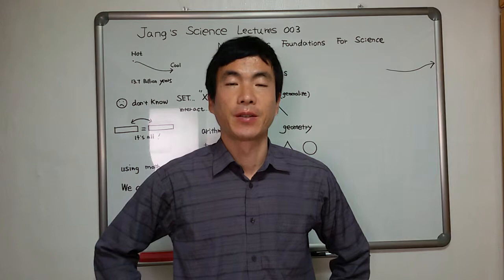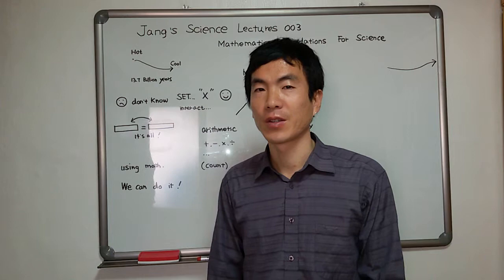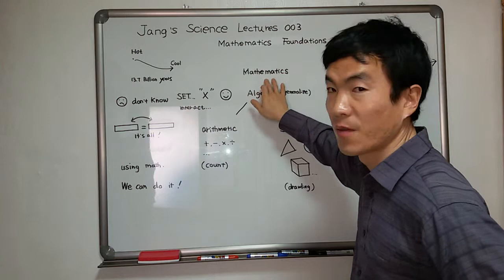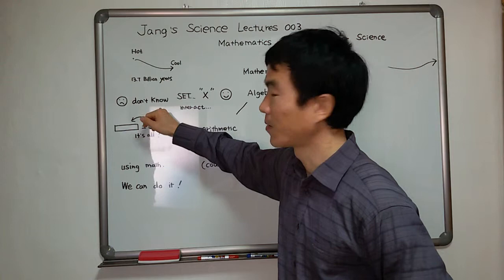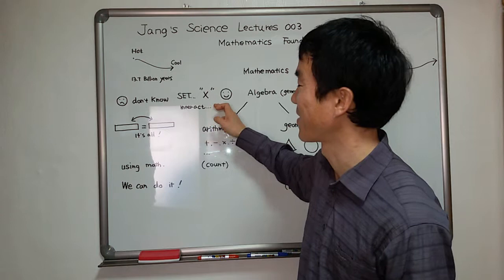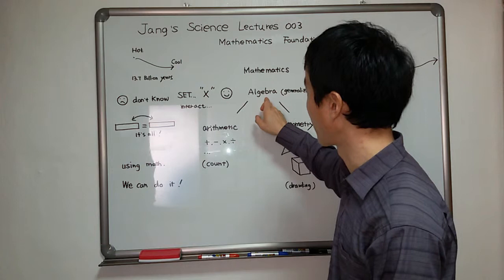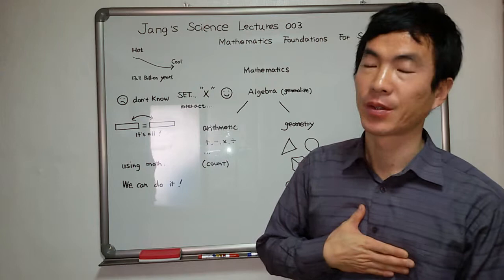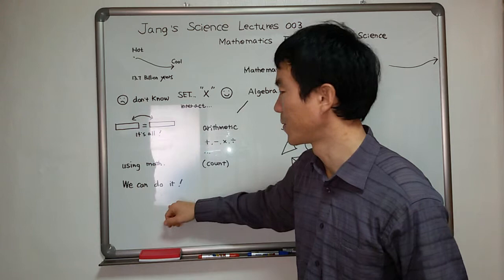Jang's Science Lectures 003 (Math Foundations For Science ... Set Up "X")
we can go to make it better  ...in using math  amazing tools .
concrete .precise.exact ...
you don't know ? ... first ... your  problem ... set "x" ...
time... interact... you got it